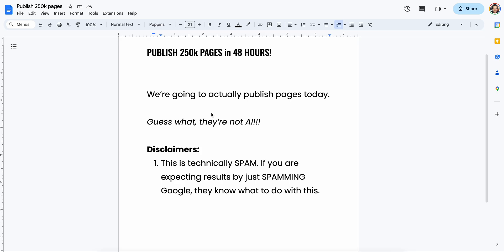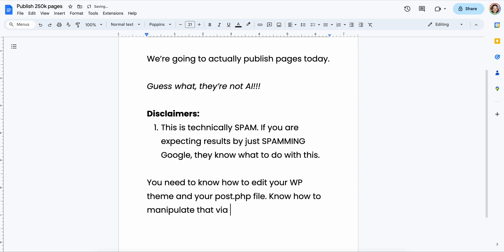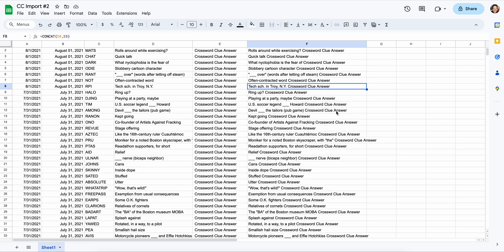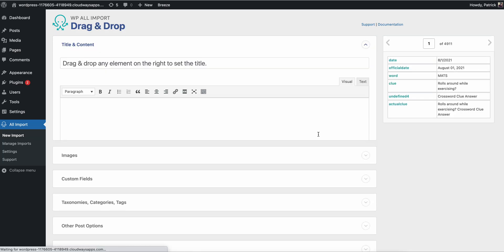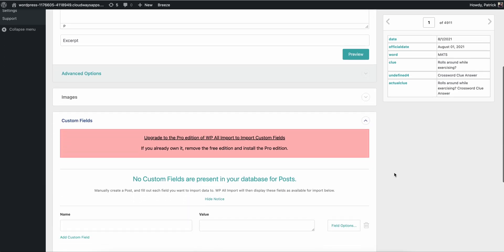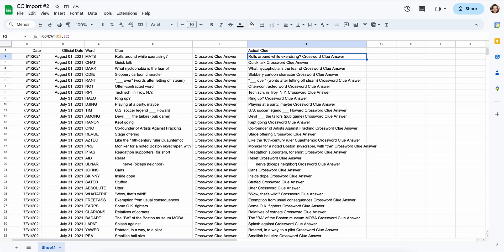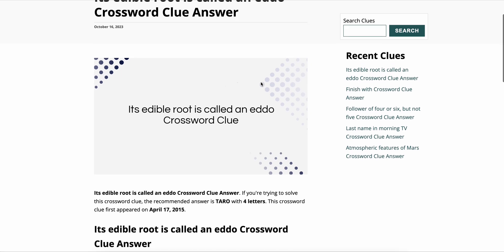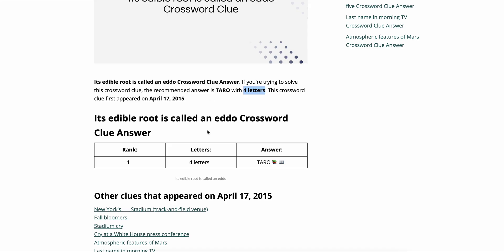✍️ I published 250k posts FOR FREE - NO AI - here's how!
🚀 Ready to take your website to the next level? In this tutorial, we'll guide you through the process of publishing a whopping 250,000 pages effortlessly using CSV file imports! Whether you're a seasoned web developer or just starting out, this step-by-step guide will make the daunting task of mass publishing pages a breeze.